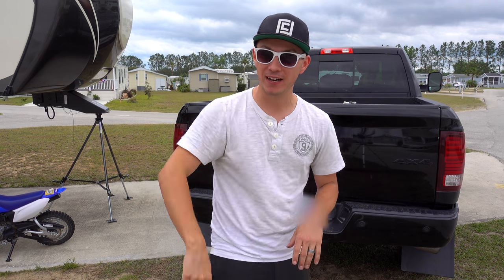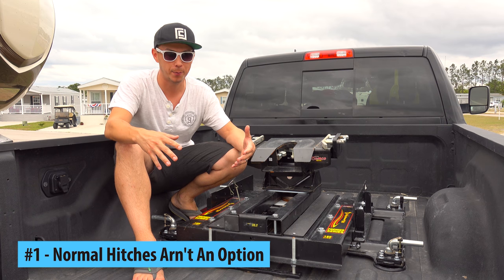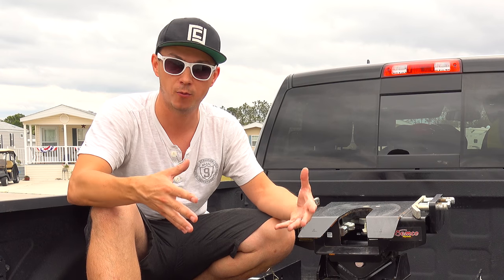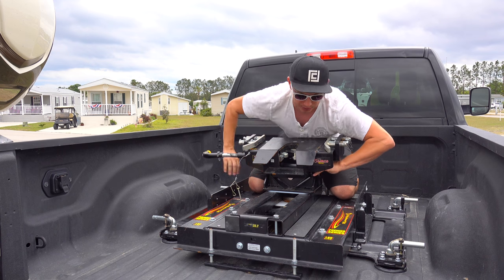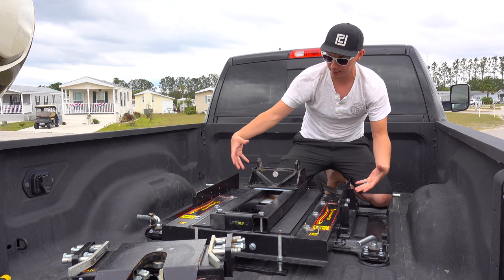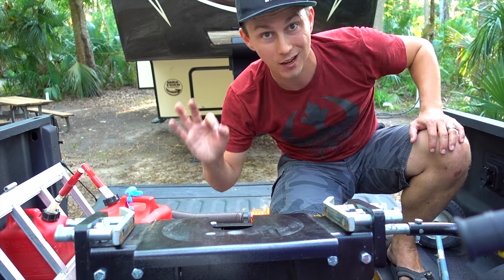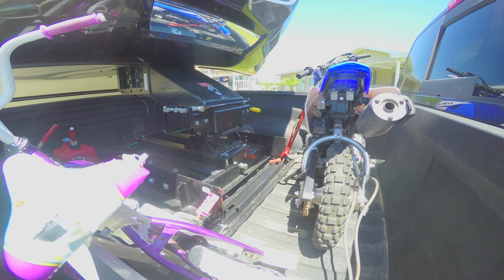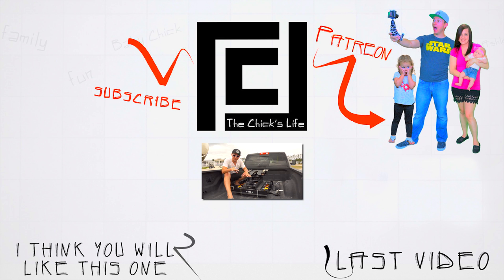⚙️ THE BEST FIFTH WHEEL HITCH FOR SHORT BED TRUCKS 🔩 Demco Autoslide Fifth Wheel Hitch vs Pullrite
James reviews the best fifth wheel hitch for for short bed trucks.  The Demco Hijacker  Autoslide 5th Wheel Trailer Hitch, part # DM8550034.
DEMCO HIJACKER HITCH
RAM RAILS

One of the most popular auto slide hitches is the Pullrite Autoglide, but I believe that the Demco Hijacker is better for a couple reasons, including cost and the lack of need for a capture plate.

Fifth Wheel Tri-Pod
RV Exterior Mat
BBQ Portable
BBQ Quick Release
Collapsible Utility Wagon
Exterior Tote Tank
Dirt Bike Rack
WeBoost Pole (Flag Pole)
Tension Rods
Ashley's Happy Camper Hat
RV Table Cloth

My Camera Gear:
Sony RX100 V
Canon 70D
GoPro Hero 4
GoPro Hero 5
3-Axis Gimbal
Canon 10-18
Tamron Lens
Canon 28-135
Gorilla Pod
DJI Phantom 4
MacBook Pro
DROBO Raid Drive
Light Kit
Audio Recorder

In this video we have an autoslide in a typical application. It's sitting on the demco quick release for the ram fifth wheel prep package. This autoslide will work with the major brands of fifth wheel rails that are out there. This will couple up to your fifth wheel trailer just like any other hitch out there, with a couple exceptions. With the fifth wheel clamped into place, that will enable the autoslide to do it's job. It's designed to work with standard pin boxes twelve inches to fourteen inches wide.